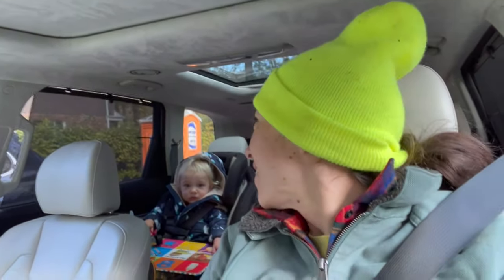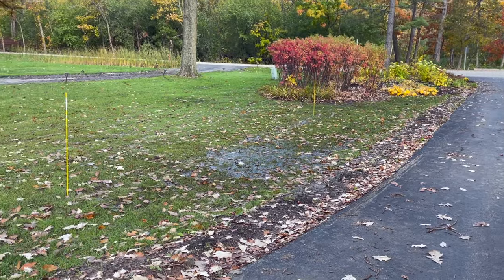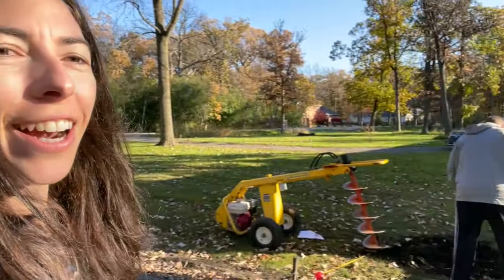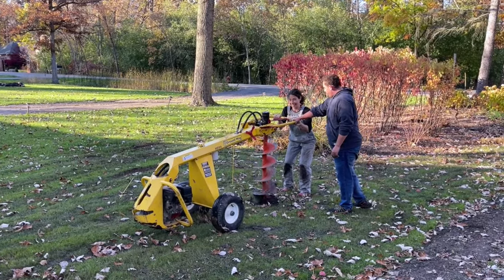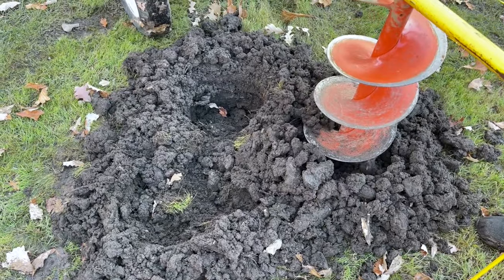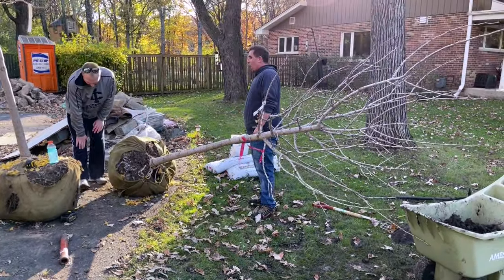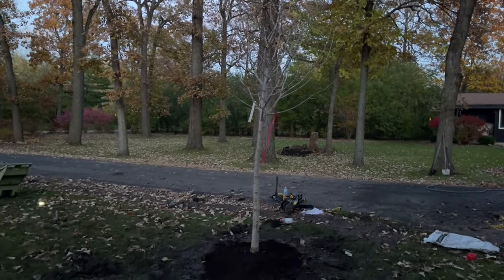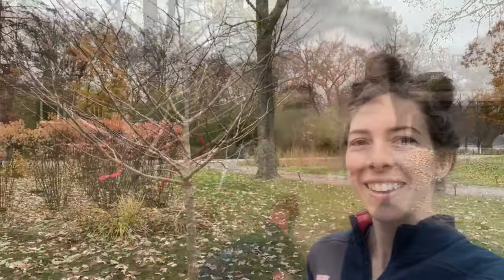Planting "Princeton Sentry" Gingko Trees! Using a HEAVY DUTY Augger aka Ground Hog.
This video documents a first for us! We planted our first two big shade trees on our property, which are "Princeton Sentry" Gingko trees! Truth be told, I saw their jaw-dropping fall color from the road and they simple drew me in - we went to take a look and I went back two days later to purchase both! Fortunately this variety is columnar, so we can keep them to that form, which will complement where we planted them beside our driveway and they won't take up too much space.

In order to plant these, we rented a heavy duty augger known as a "Ground Hog". In general, once we got going, it definitely did the job, BUT it's a ton of work. Very worth the experience of doing it and being able to say we planted these, BUT next time, we'll go ahead and have the nursery plant them :)

This is my first experience with Gingko Trees, but they are native to Asia and, apparently, are not too finicky about soil doing well in multiple types of soil, which is a plus for us with our heavy clay soil that can - at times - be wet. We'll keep an eye on them, but I'm optimistic that they'll do well for us!

This garden project was a great cap to the near-end of "planting" season for this year. I'm thankful my husband appeased me and allowed us to spontaneously do something new, exciting, and permanent!

-Steph
aka Tiny